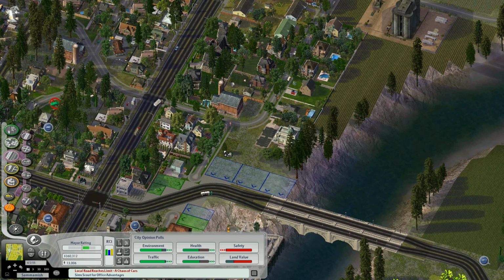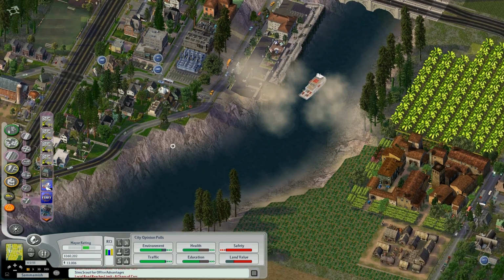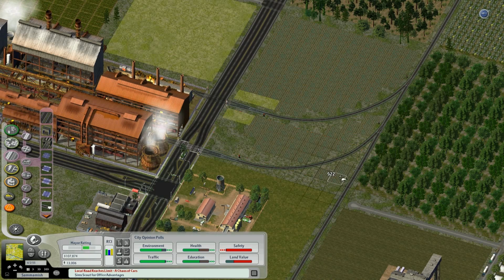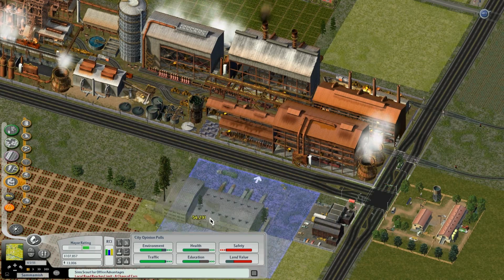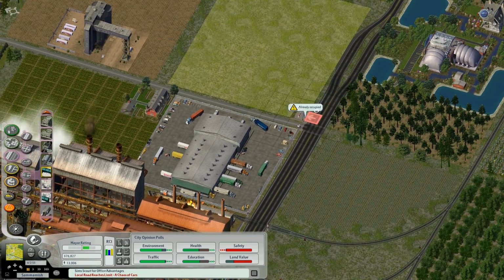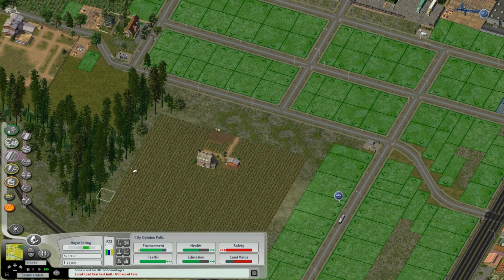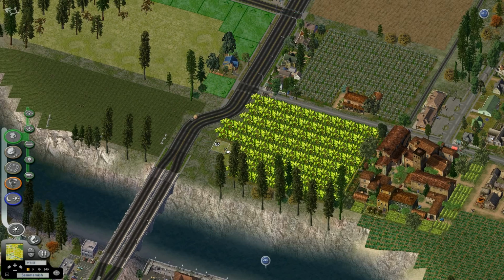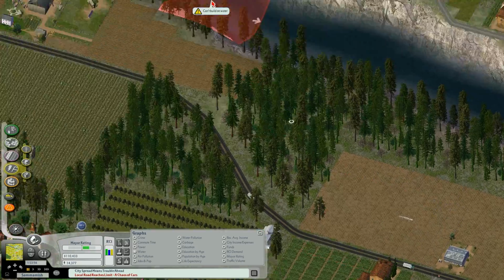Prospect Bay 122 - Sammamish 8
Part two of a two part recording session.

Last time I built two new high capacity roads on the east side of the river in the Sammamish city tile. Today I create a new district around their intersection. The economic workhorse and centerpiece for the area is a large new heavy industry park, with the anchor tenancy taken by the massive Jamison Steel Mill (a cool lot made by the old school modder xxdita which also comes in CAMeLOT form) which connects in two places to the local rail spur. I also include in the new district a fair sized residential area and a couple strips zoned for commercial development. Altogether, the district is likely to become the southern core of further urban/suburban development in the city tile.

Preparations complete, I spend the last quarter of the video or so letting the simulation run and development proceed, ending things with some nice overviews and a glance at the region view where the massive buildings of the new development are starkly apparent.